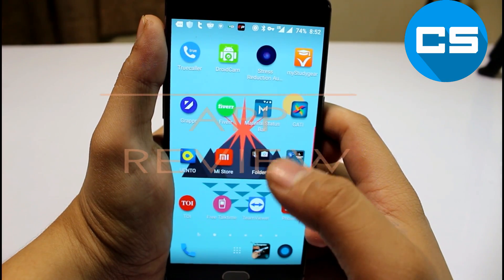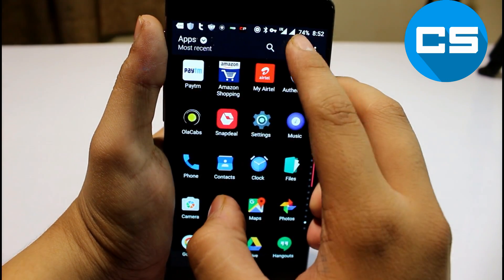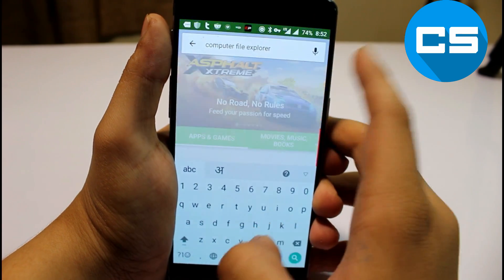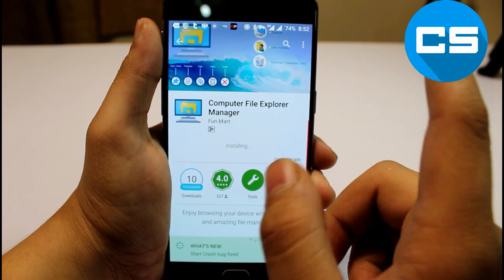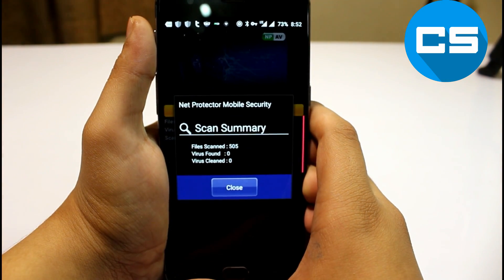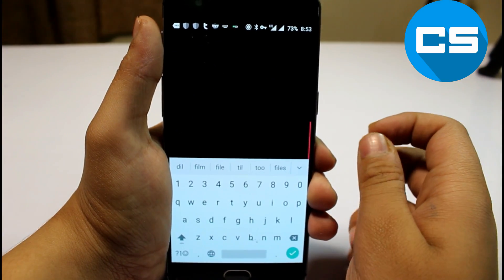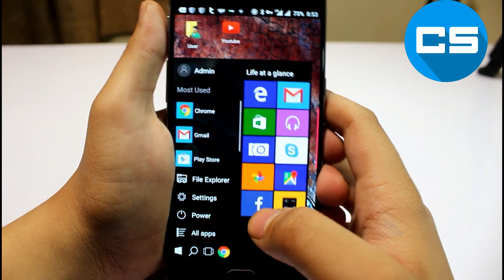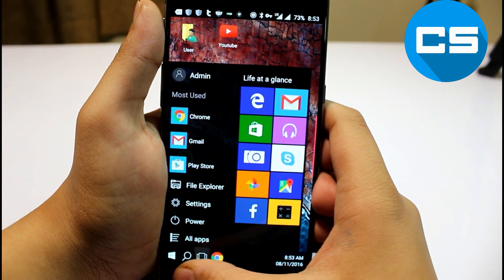Get Windows on any Android Phone/Tablet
Get Windows 10 on any Android Phone/Tablet